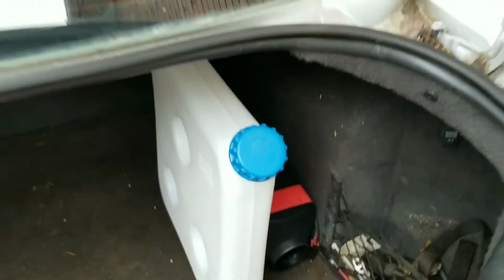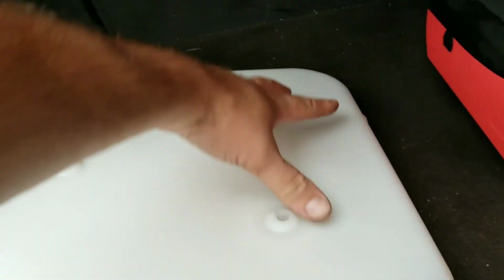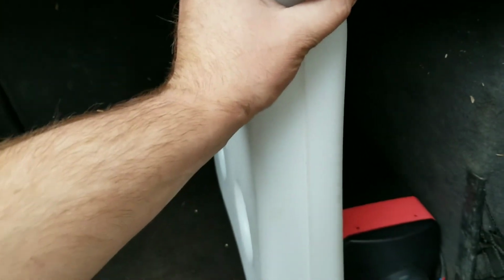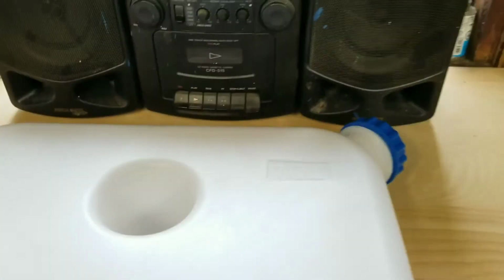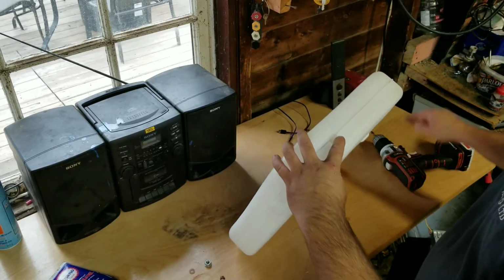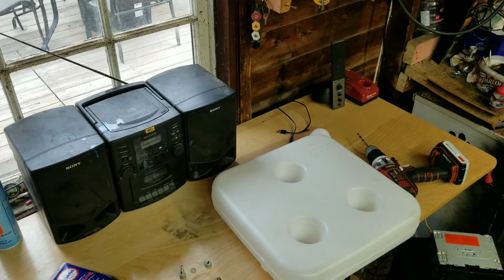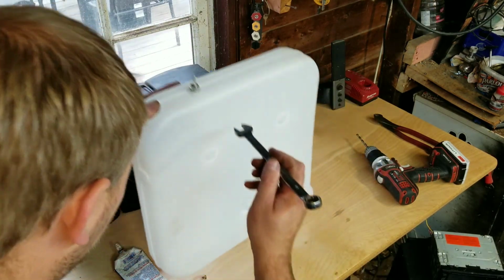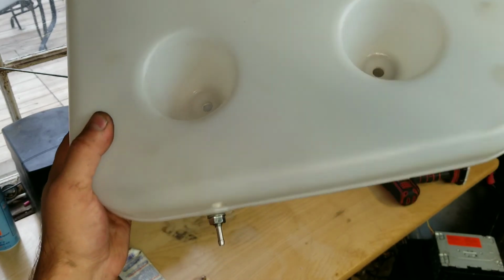Diesel heater install part 1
Getting started on the diesel heater install in my 2004 Jetta TDI